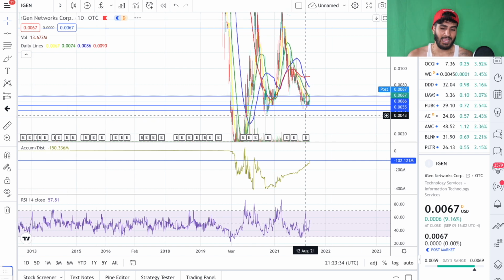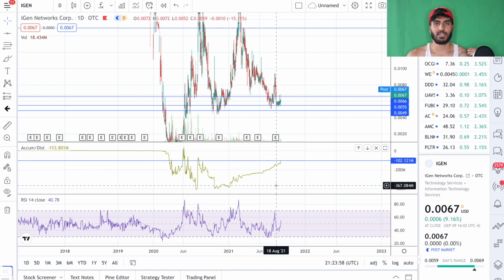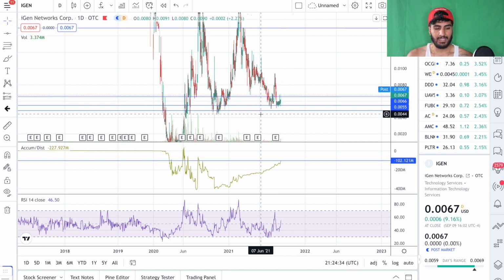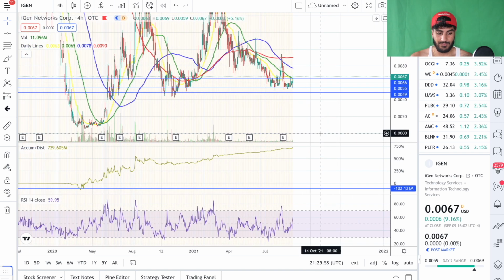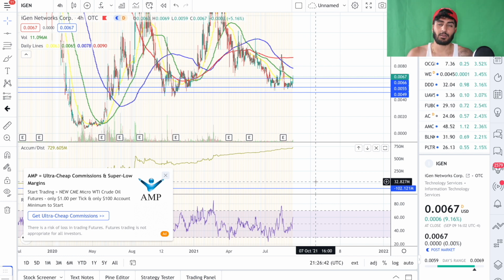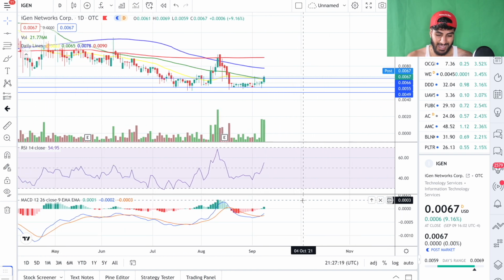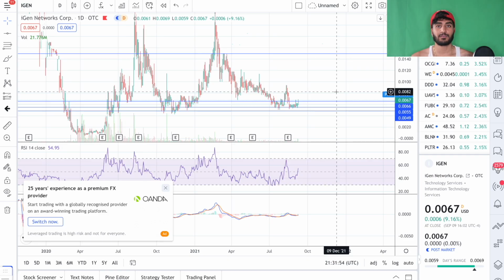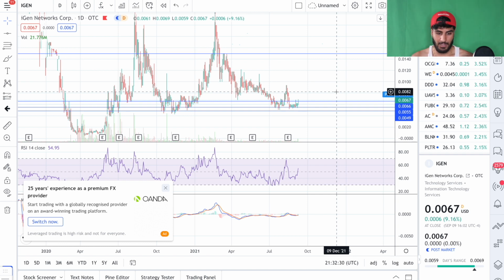Best Stock Under a Penny (INSANE POTENTIAL)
This video is about the stock IGEN and why right now is a very exciting time for the company!